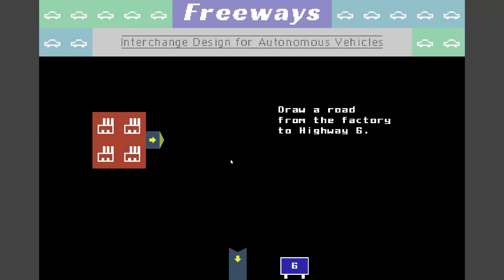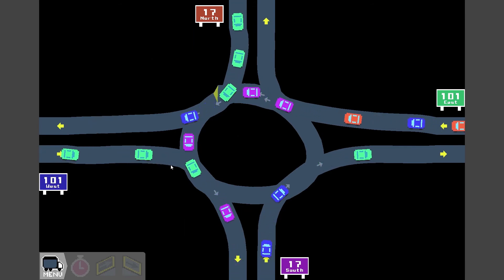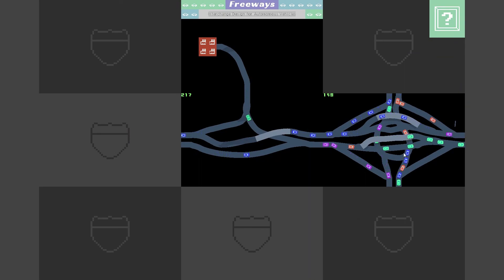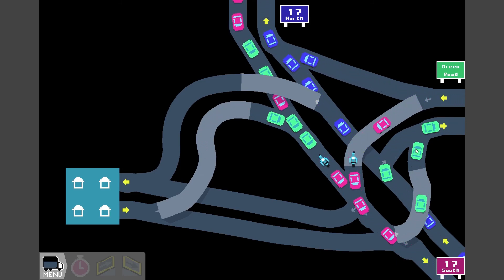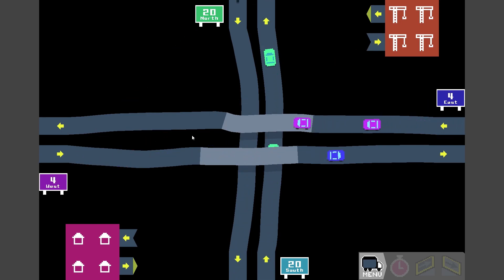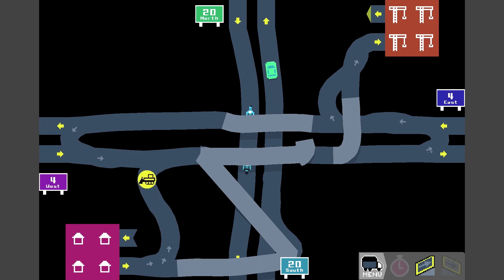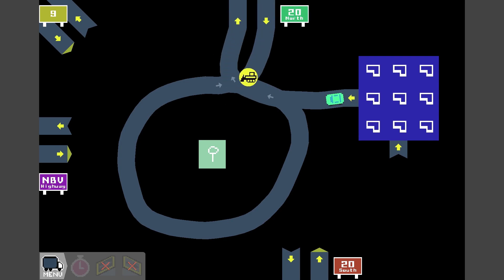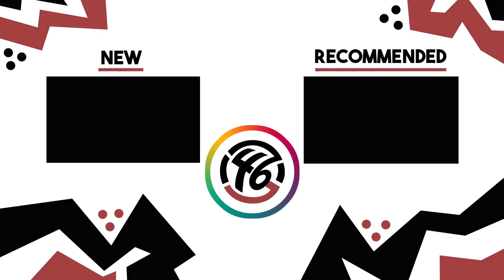Freeways - We Are Traffic Engineers!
You are a traffic engineer. Draw freeway interchanges. Optimize for efficiency and avoid traffic jams!